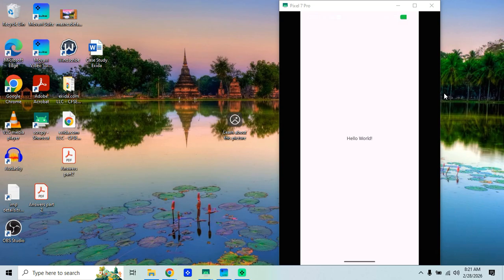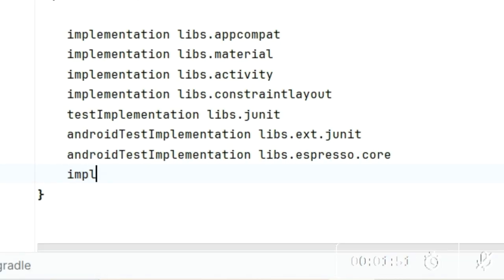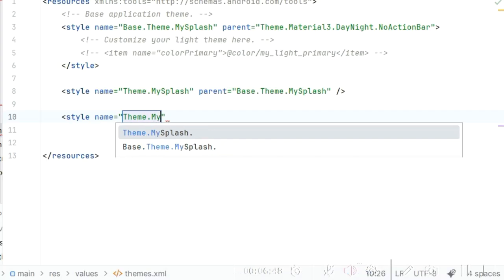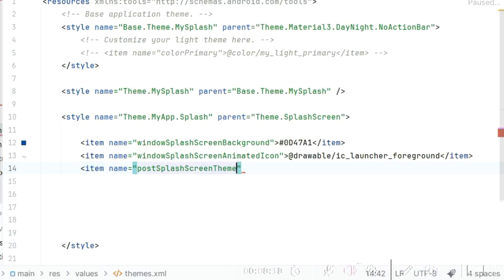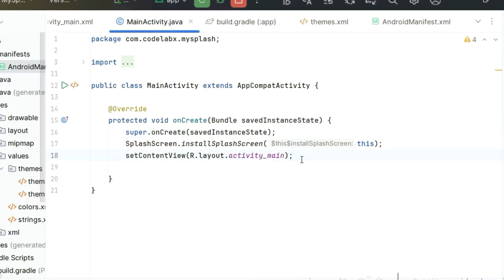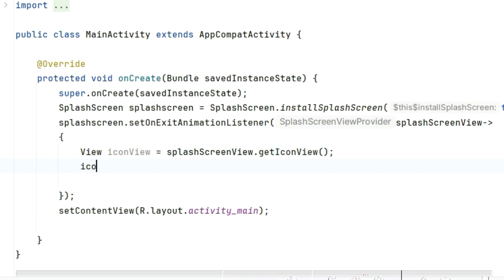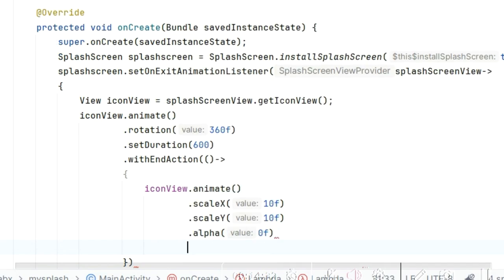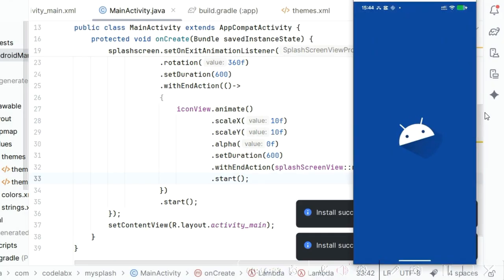Animated Splash Screen in Android Studio (2026) | Splash Screen API Latest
Animated Splash Screen in Android Studio | Splash Screen API Latest

Learn to create Animated Splash Screen in Android Studio Java using official Splash Screen API.